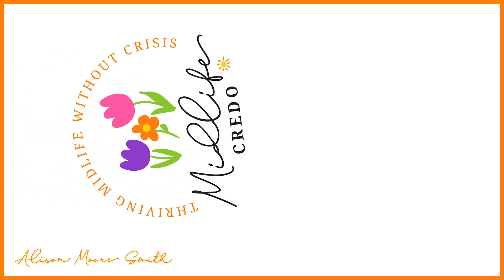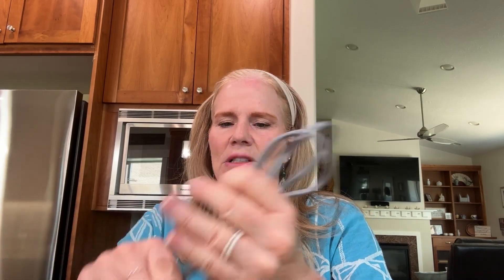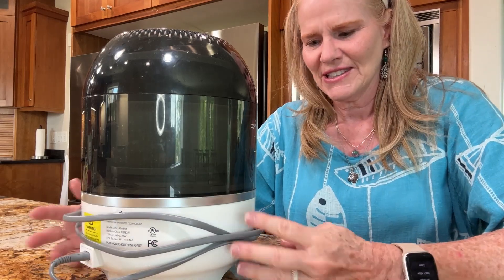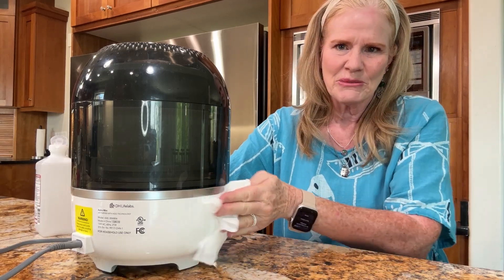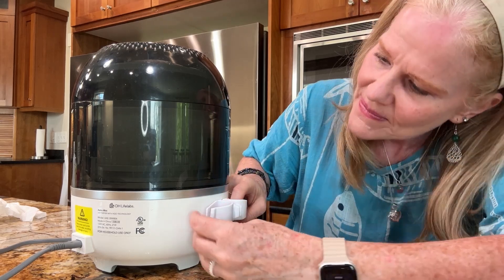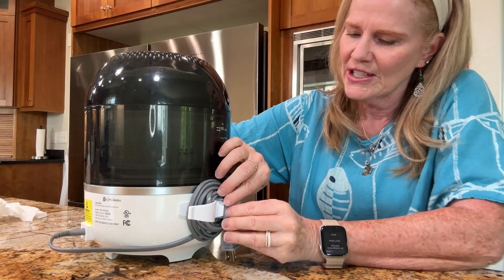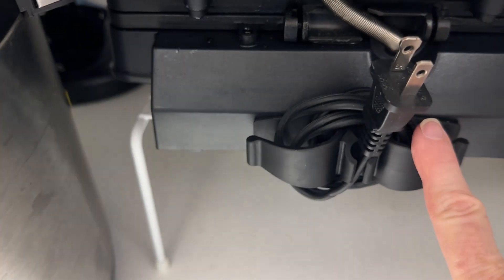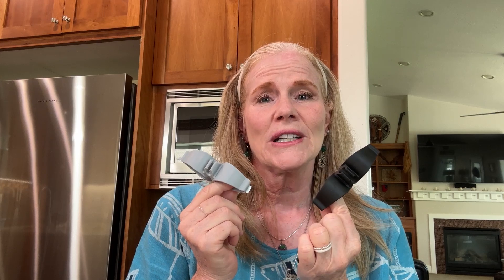Appliance Cord Organizers - Amazon Review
♡ ♡ ♡  PRODUCTS REVEIWED

All opinions are always 100% honest and my own.

Cord Organizer for Appliances

♡ ♡ ♡  C O N T A C T  F O R  C O L L A B S